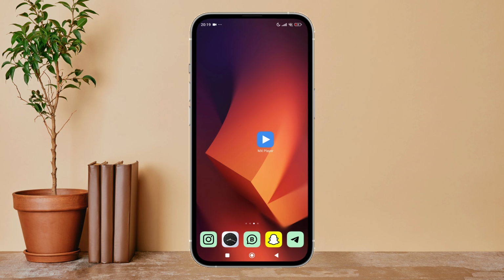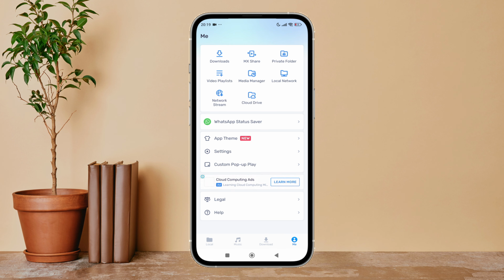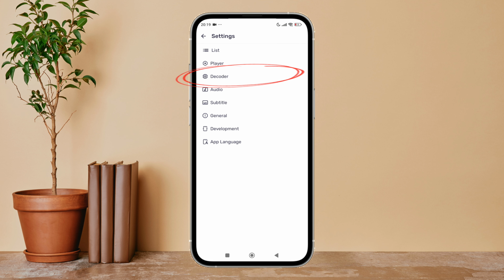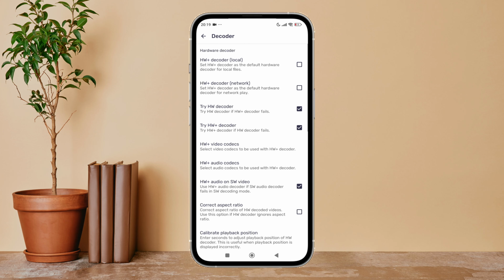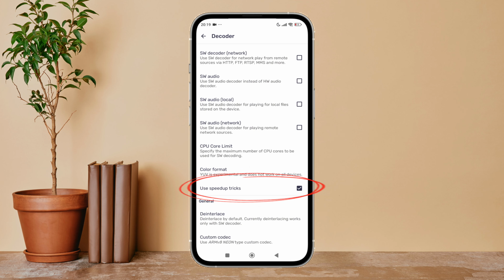Disable Use Speedup Tricks On MX Player. |Technologyglance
In this tutorial, we’ll guide you through the steps to disable the "Use Speed Up Tricks" feature on MX Player. This feature is designed to enhance video playback speed by using certain optimizations, but it may affect playback quality or device performance on some devices. If you prefer smoother playback over faster loading times, turning off this option can help. Follow along as we show you how to disable speed-up tricks and adjust your MX Player settings for a more stable viewing experience.